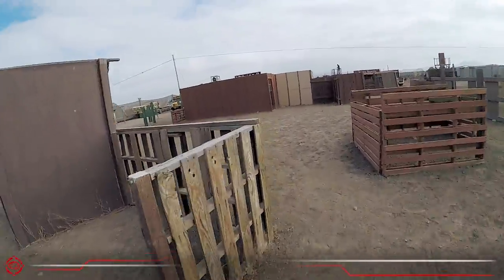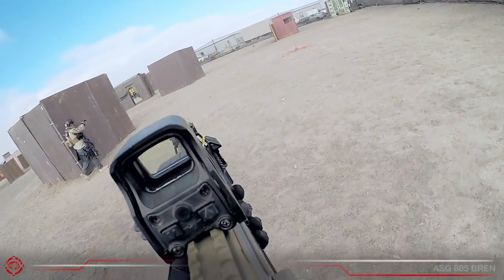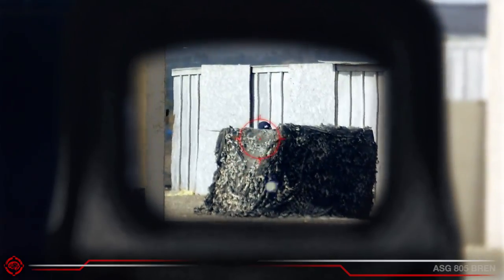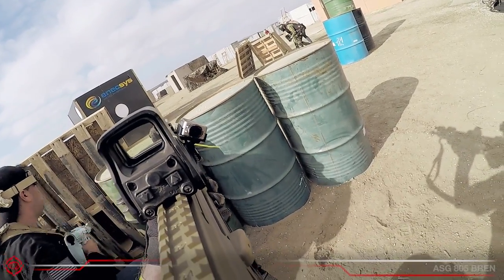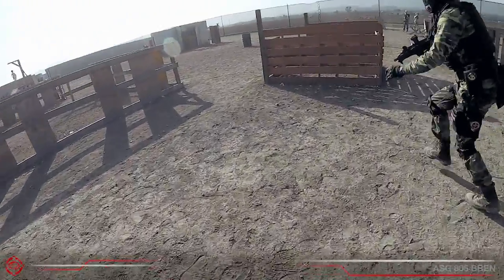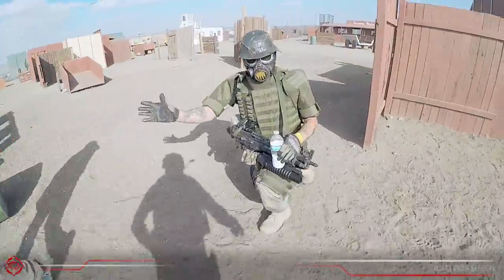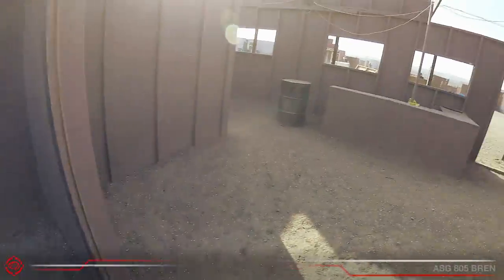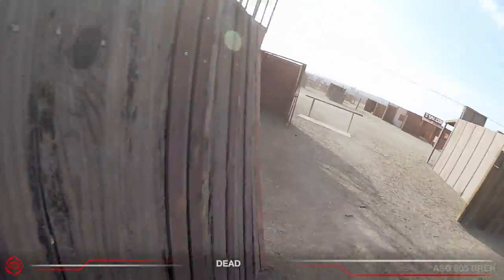Fielded: ASG CZ 805 Bren | SCARs Beware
One of the first gameplays with the US version of a whole new model in the airsoft world the ASG CZ 805 Bren. This is a modern gun that looks to further evolve the aging M4 with cues from the SCAR platform. The real steel version is still too new to make it's way into pop culture but after handling the replica I certainly can see the appeal of this gun. It is very well built and well thought out and taking it straight from the box to the field I never felt outgunned by anyone out there, a solid replica for most applications.

ASG CZ 805 Bren
ASG P-09